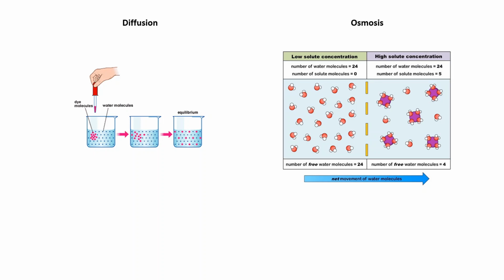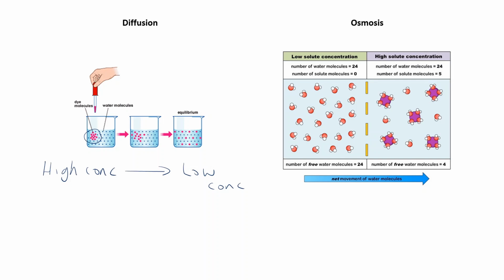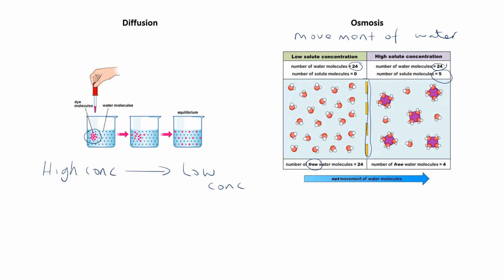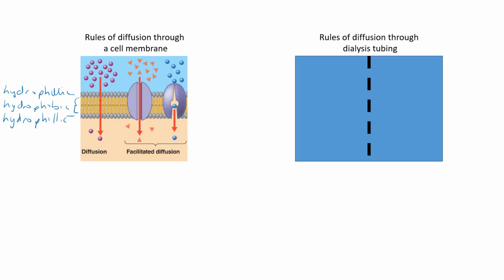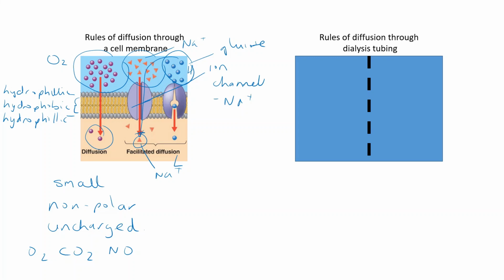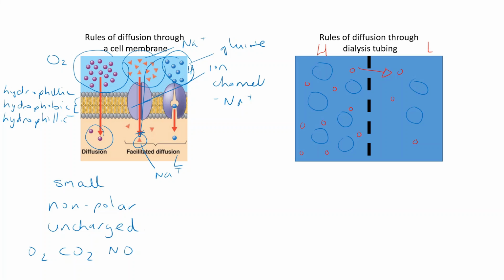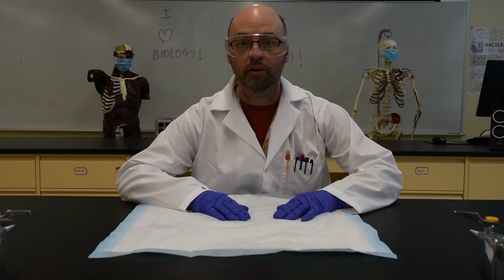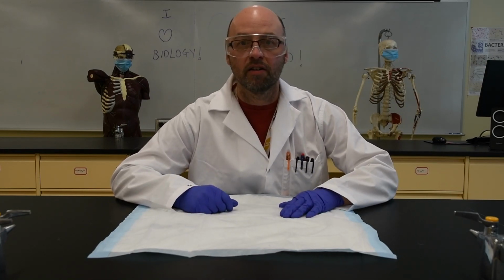General Biology 2 Lab #1 - Diffusion Experiment